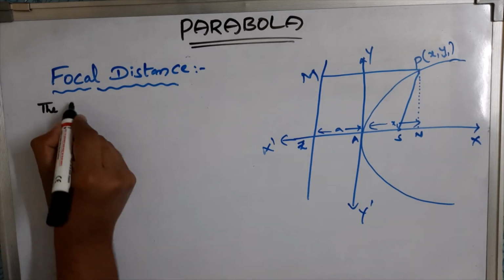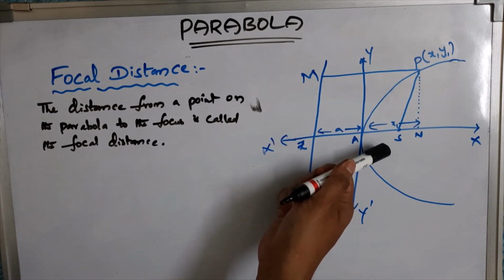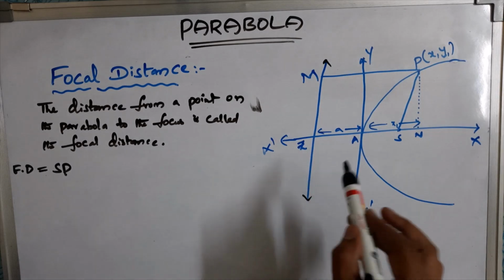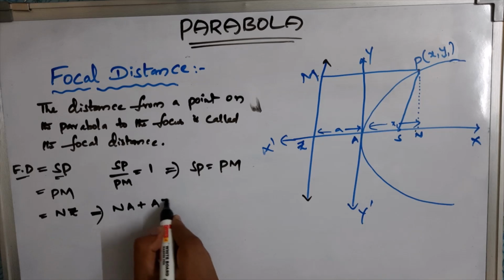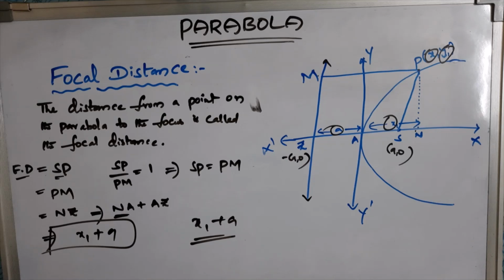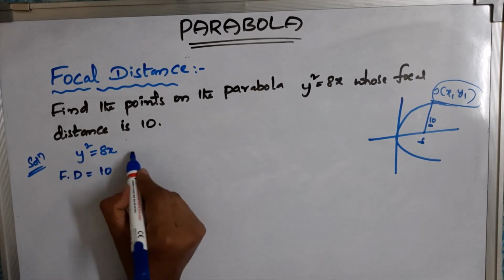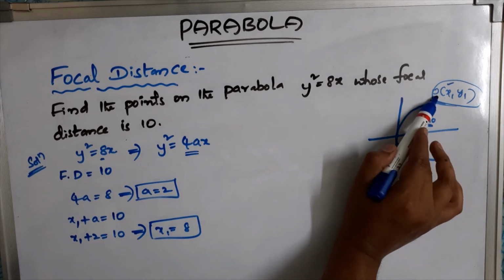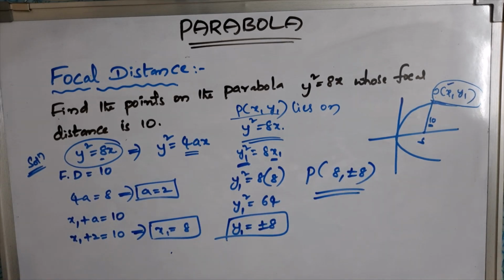PARABOLA PART - IV/ MATHEMATICS II B / IMPORTANT QUESTIONS IN I.P.E. / TS & AP SYLLABUS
In this video , i am going to teach the concept of Focal Distance of a Parabola with a neat diagram and neat explanation with example problems.